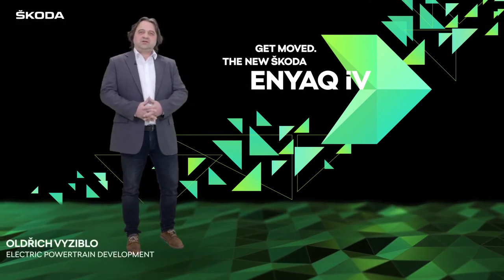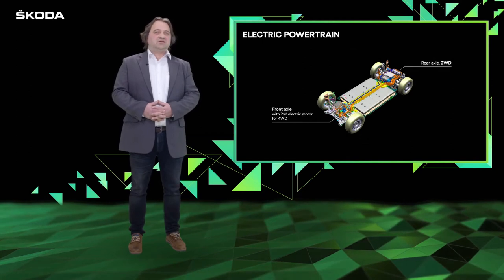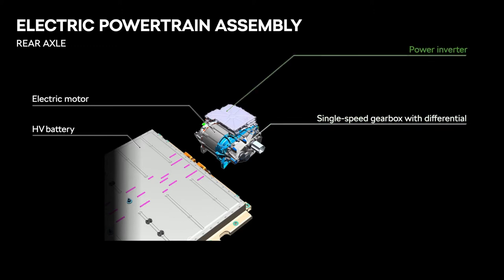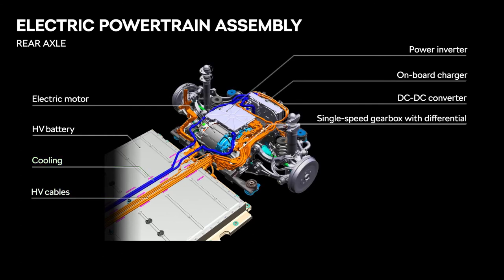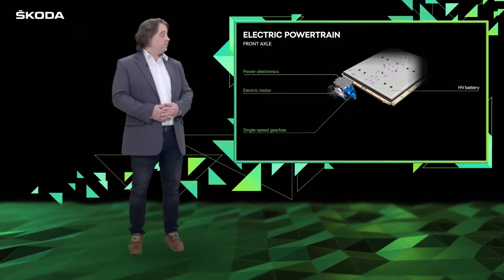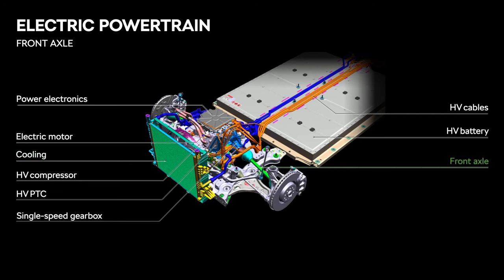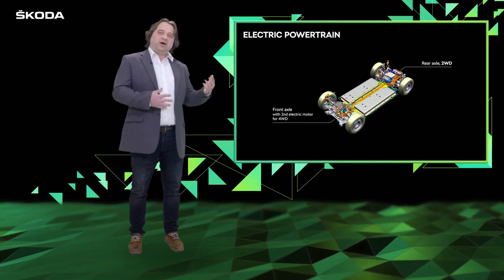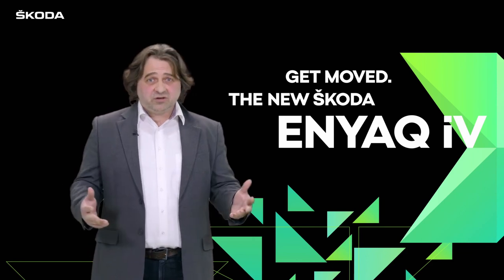SKODA ENYAQ iV Electric powertrain Oldrich Vyziblo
Efficient, emotive and electrifying – these attributes neatly sum up the ENYAQ iV. In launching its first all-electric SUV, the Czech car manufacturer has taken the biggest step yet in its electromobility strategy. The new ENYAQ iV is the first ŠKODA production model to be based on Volkswagen Group’s MEB modular electric car platform. It is built at ŠKODA’s main plant in Mladá Boleslav, making it the only MEB-based model in Europe to be manufactured outside of Germany. ŠKODA’s new flagship boasts generous amounts of space as is typical of the brand, and – thanks to its emotive design language – its appearance is electrifying too. Inside, new Design Selections replace the classic trim levels, while a clear and new structure of the options available means the car can be configured with just a few clicks. The ENYAQ iV comes with rear- or all-wheel drive, and there are five power levels and three battery sizes to choose from. The range of more than 520 km in the WLTP cycle is perfectly suitable for travelling long distances. The car will be launched in the spring of 2021.